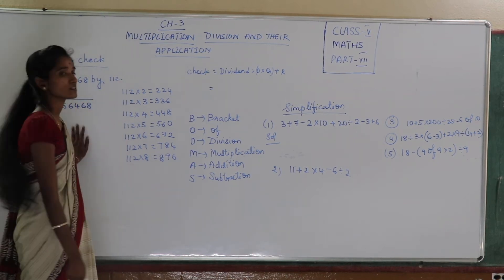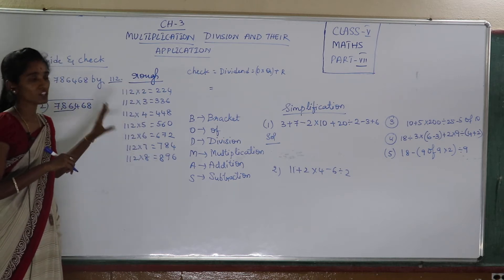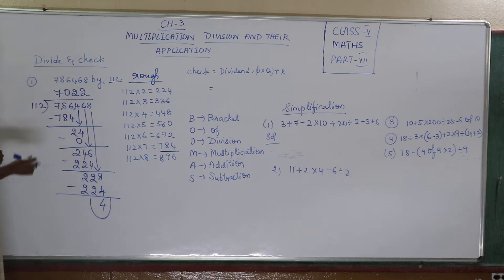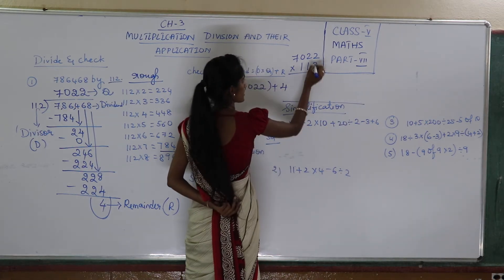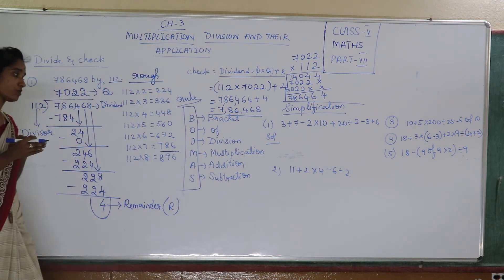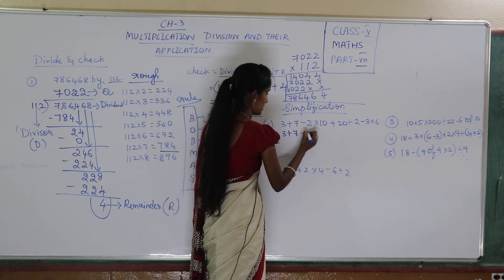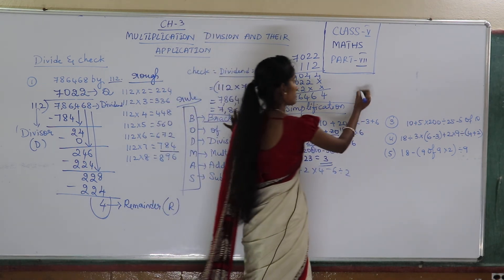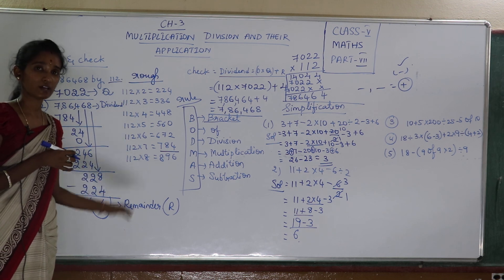Class 5 // Maths // Chapter 3 Part 7